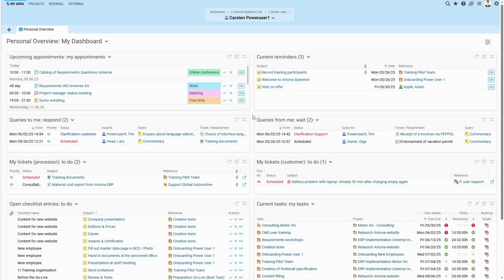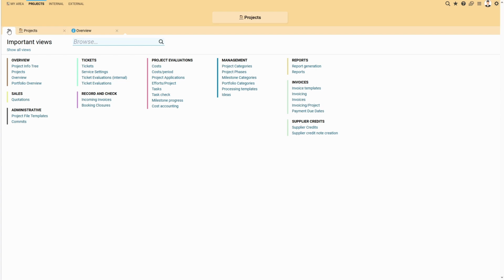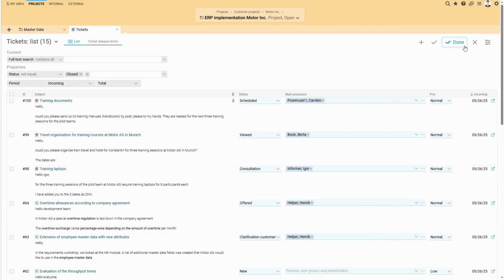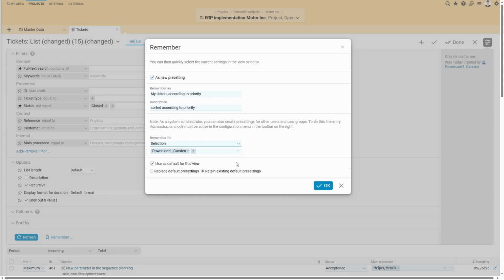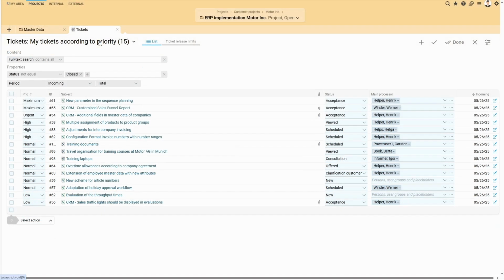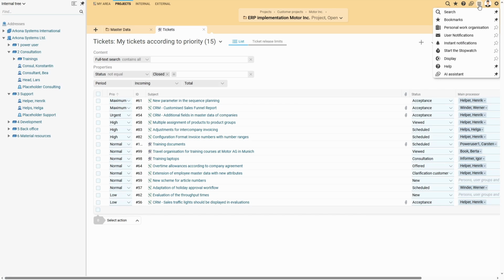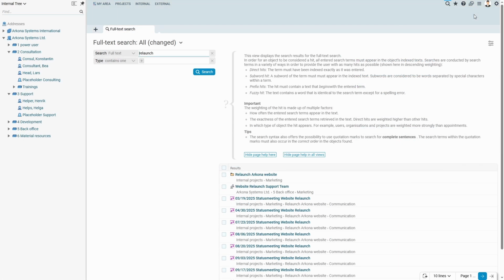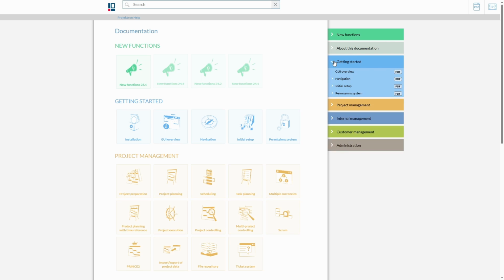Introduction to BCS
The introductory video to BCS gives you a comprehensive overview of the user interface and the basic navigation of the project management tool. Further tutorials can be found directly via the documentation of BCS.

Version: BCS 25.1

0:00 Intro
0:10 Logging in to BCS

Navigation
0:16 Overview of the workspaces
0:37 Navigation by view selector
0:52 Fixing views as tabs
1:24 Filter, sort and view settings
2:42 Web browser and navigator
3:27 Toolbar

Help functions
3:47 Full text search
4:17 Page help texts
4:47 Online help
5:01 Further videos/outro